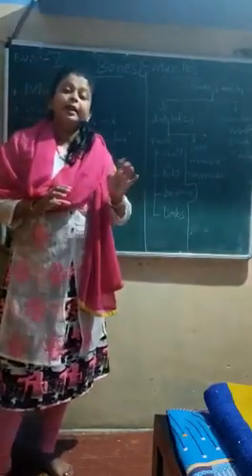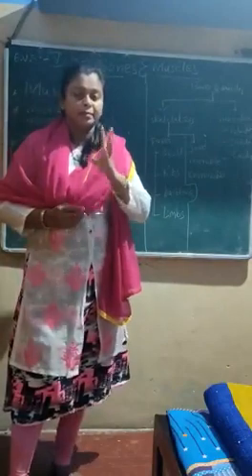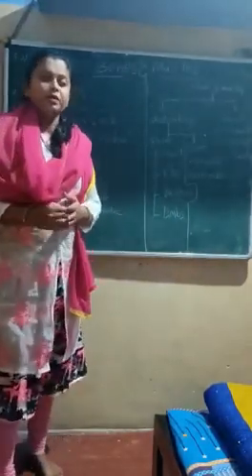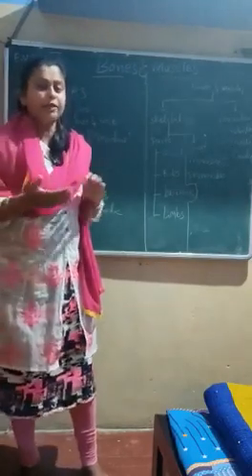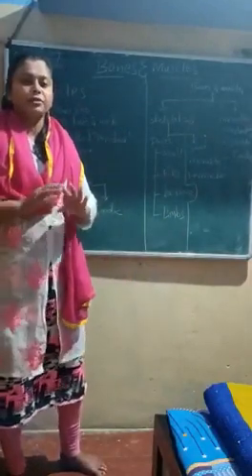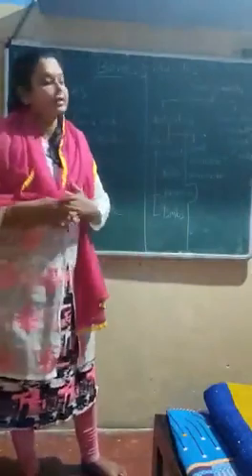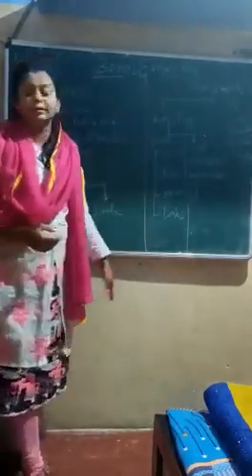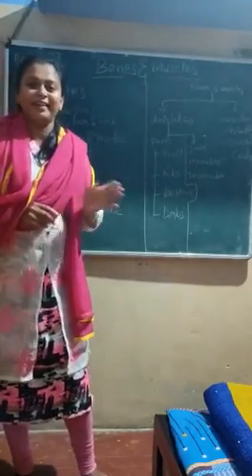Class-5-EVS-Recapitulation Of Bones & Muscles